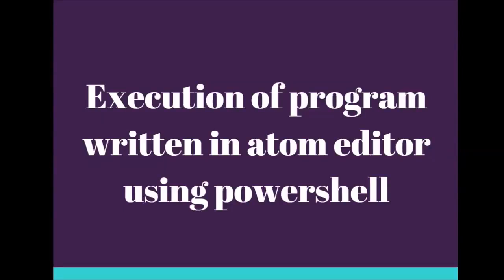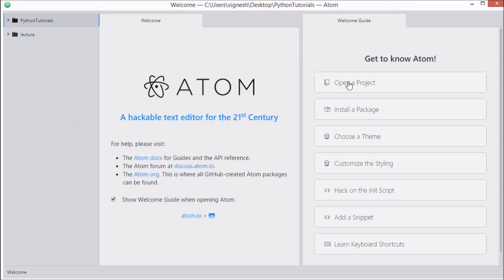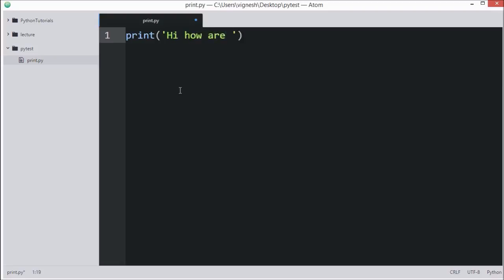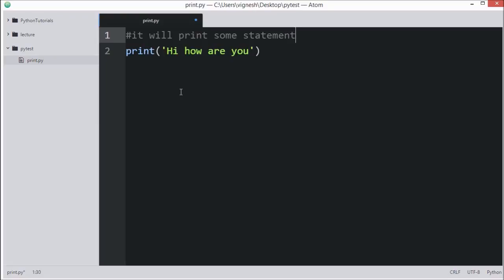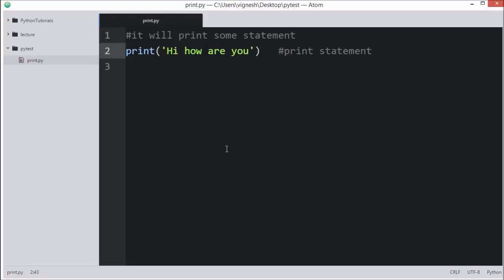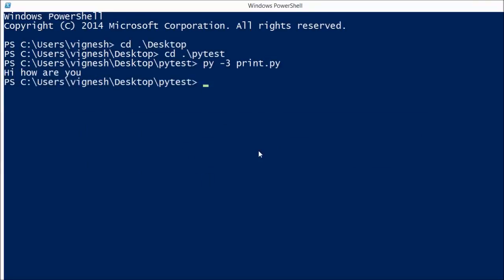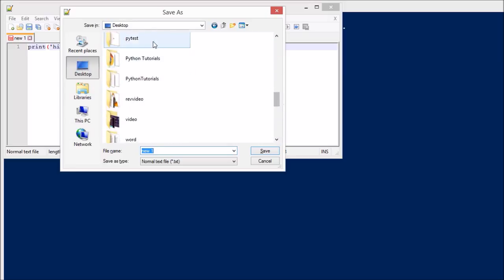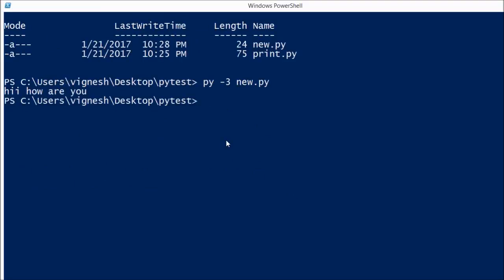008 Text Editors